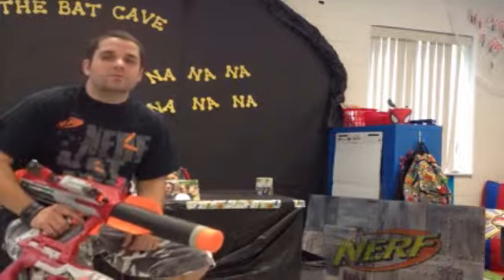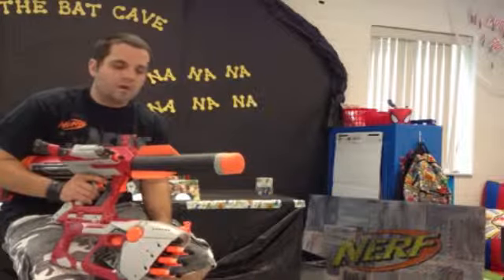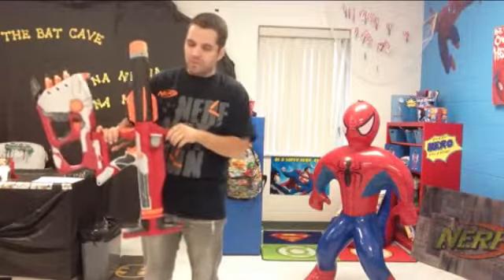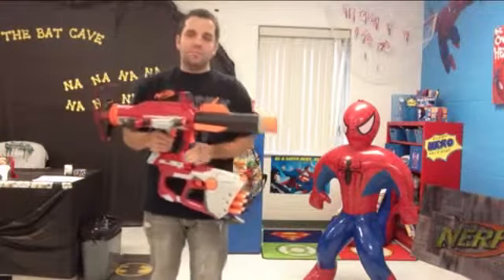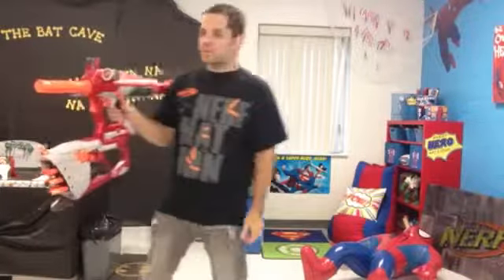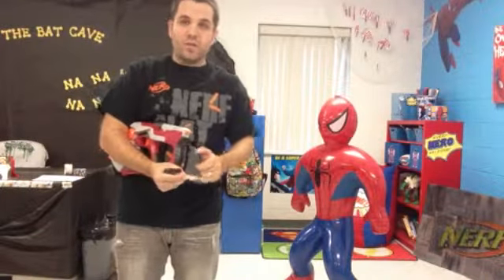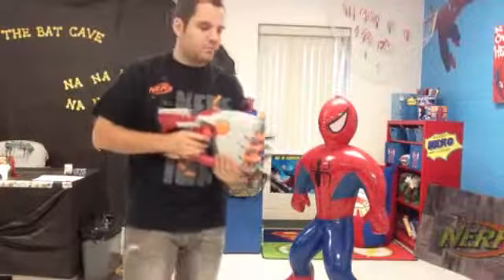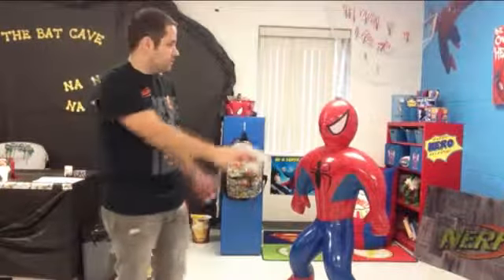Retro Reviews: Nerf Titan Unity Power System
Check out this explosive review of the Nerf Titan Unity Power System. This is a retro review of my favorite blaster. It also contains some added effects for practice.